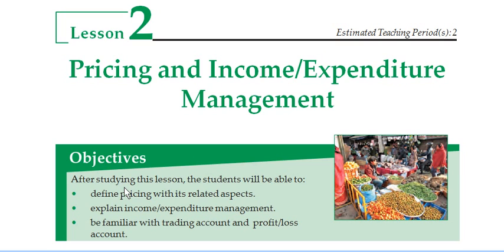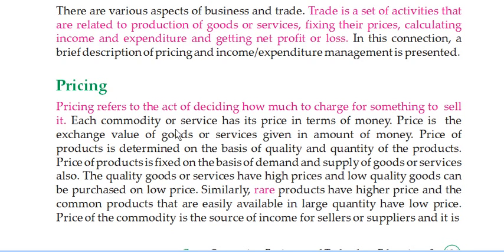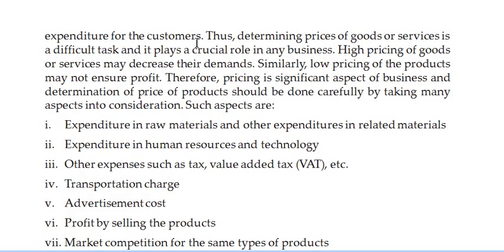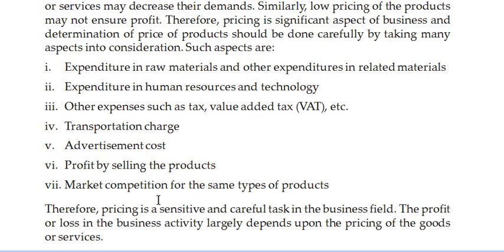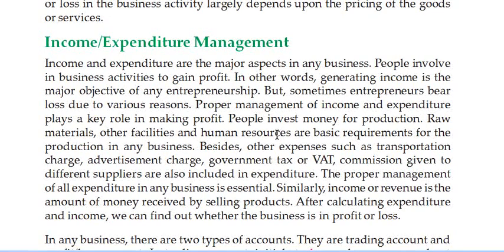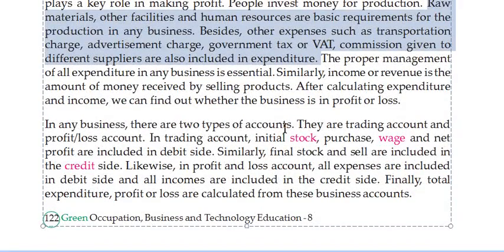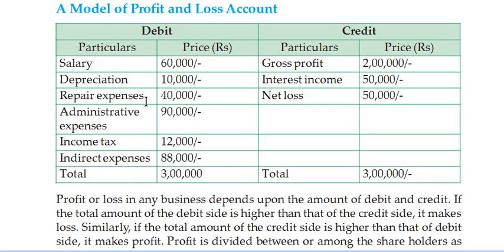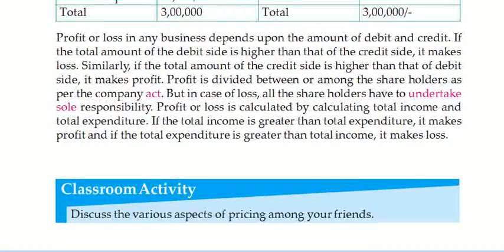Grade 8 | UNIT-6| Lesson 2| Pricing and Income/Expenditure Management OBT, online class Nepal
Welcome to Little Flower School presents :Grade 8 | UNIT-6| Lesson 2| Pricing and Income/Expenditure  Management OBT, online class Nepal

After studying this lesson, the students will be able to:
Little flower school, srijana tamrakar, Trade and Market  Management, Market Management, OBT online class Nepal, pricing, income/expenditure management, trading account, profit/loss
account, difference between trading and profit/loss account, transportation  charge, advertisement charge, government tax or VAT, commission given to  different suppliers, expenses in business, initial stock, purchase, wage, net  profit, debit side,

For any questions and queries, I will try to reply within 24 hours.